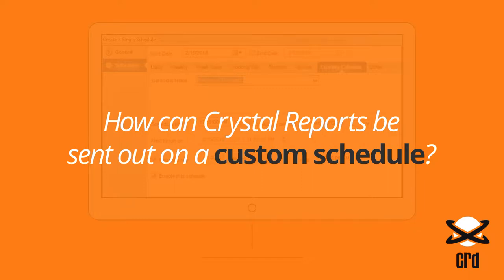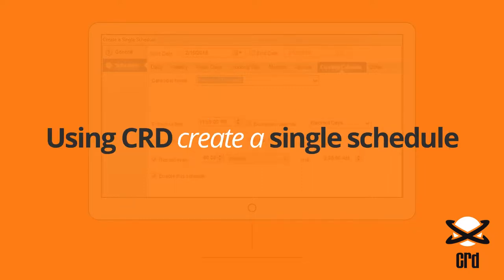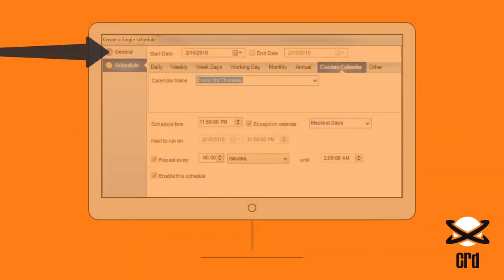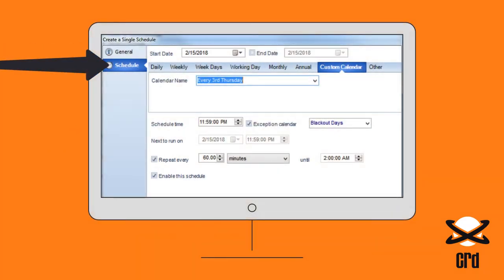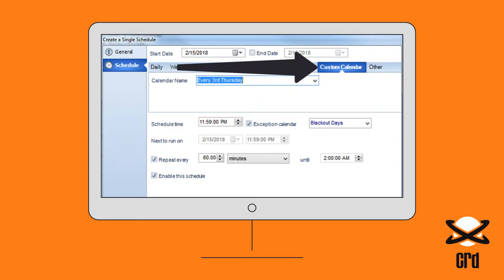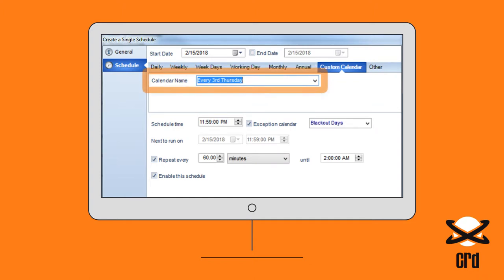How to Create a Custom Schedule in Crystal Reports 👽💥💨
Customize scheduling when using Crystal Reports to make your business run faster and smoother.

How can Crystal Reports be sent out on a custom schedule?

Using CRD, create a single schedule and then move down from General to Schedule on the left and choose the Custom Calendar tab. Select your own preset custom calendar from the drop down, ensuring reports are delivered only on those particular dates
Here, we've combined this with a second custom calendar, ‘Blackout Days’, to ensure some dates remain excluded.

✅ Event Triggers

✅ Intuitive Interface